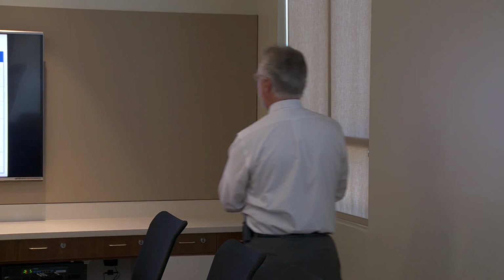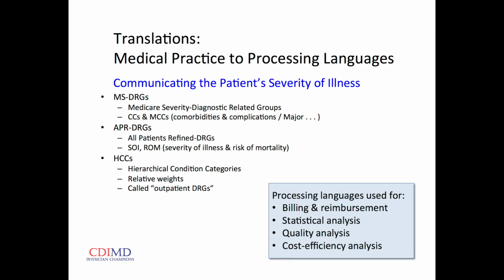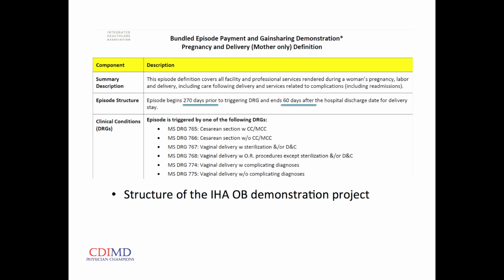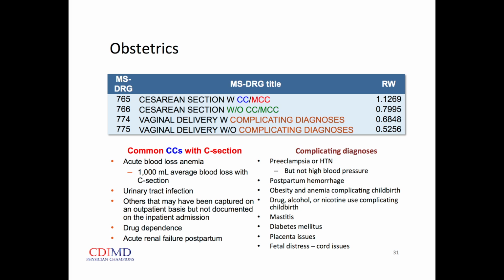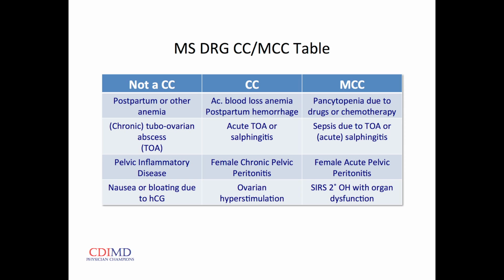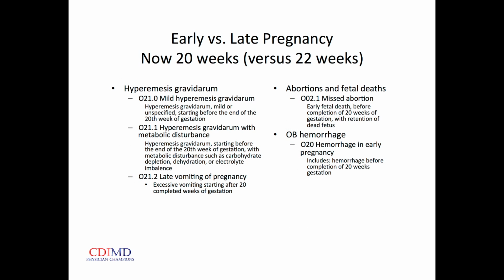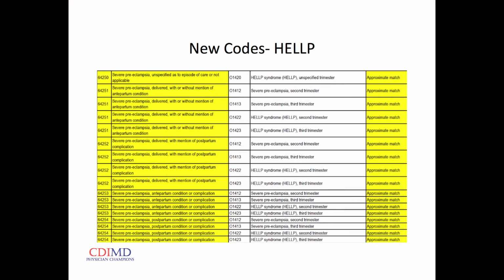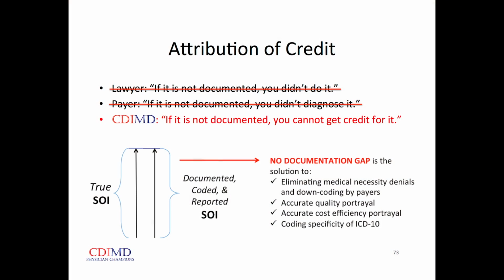ICD-10 Training: OB-GYN